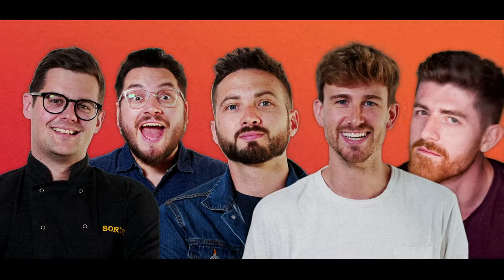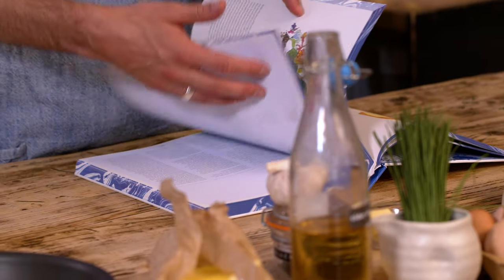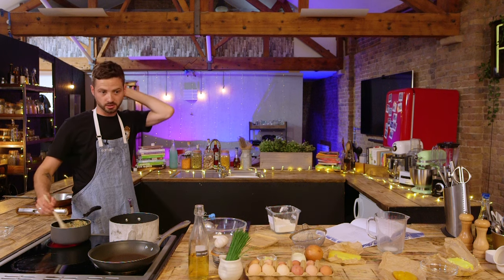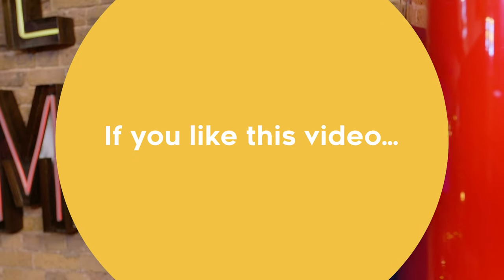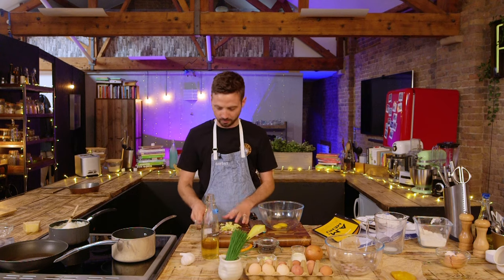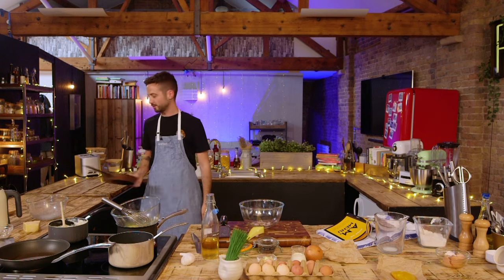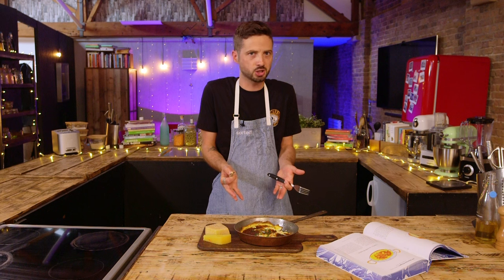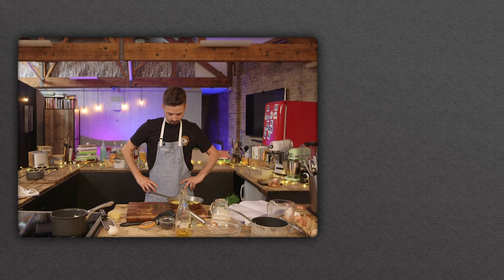Mystery Box Challenge | Recreating Famous Signature Dishes: Omelette Arnold Bennett | Sorted Food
“SURELY an omelette can’t be that difficult to make?” These were the famous last words of Barry Taylor as Ben challenged him to make an Omelette Arnold Bennett in the way that it was once created in 1929, by Jean Baptiste Virlogeux, a chef from London’s Savoy Hotel. Be prepared for lots of flapping and kitchen chaos!

Grab the hollandaise sauce recipe on our Books app! Sign up to the club for free

Just so you know, this is an affiliate link, which means if you buy something from the store after clicking on them, the store will pay us a percentage of your basket... This doesn't cost or change anything else for you!

Signature Dishes That Matter